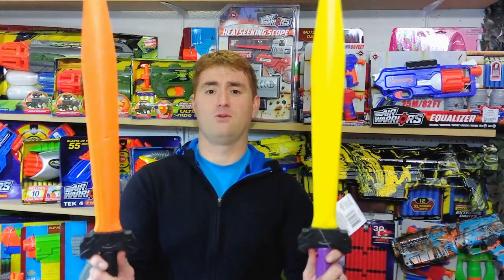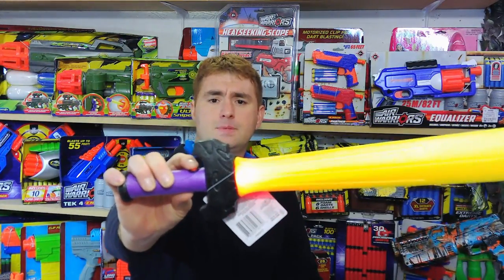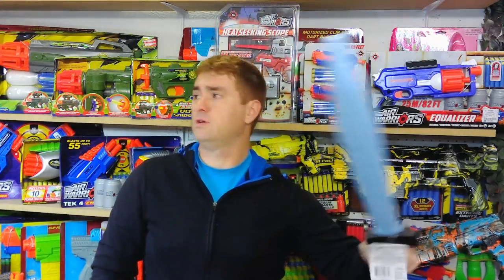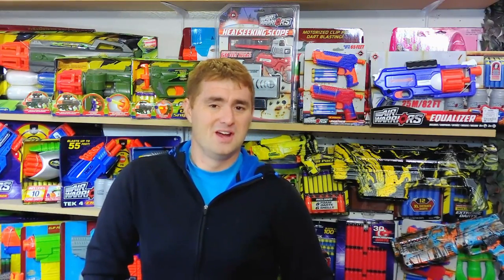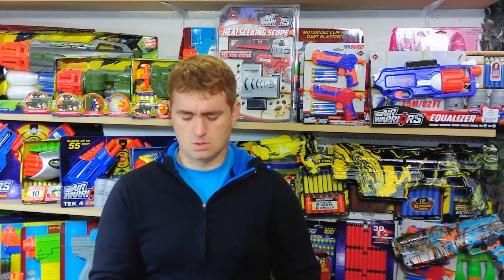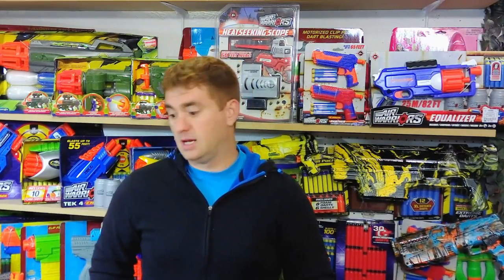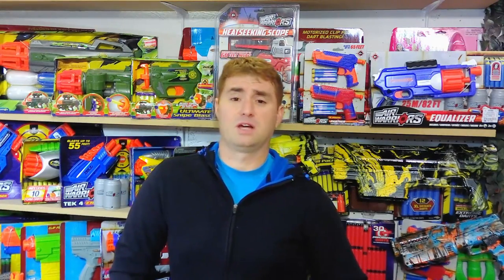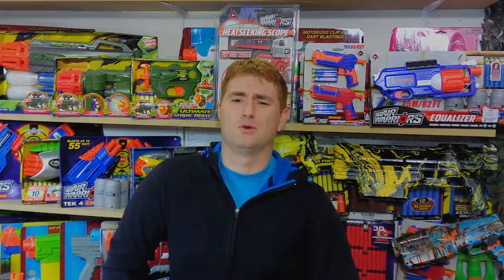Adventure Force and Air Warriors Foam Sword Review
Time review the sort of thing a kid of any age would find fun: whacking each other with foam of course!

Sold under both the Air Warriors and Adventure Force labels, these $5 foam swords offer cheap but safe fun, and who can resist the temptation to turn into a little kid again and go at it in foam combat?

Find these in store at Dollar General (and it turns out Meijer as well!), or at your local Walmart, or via this link for the Walmart sold Adventure Force version